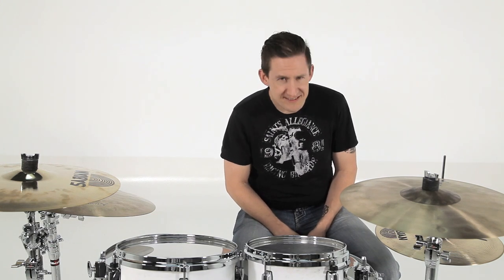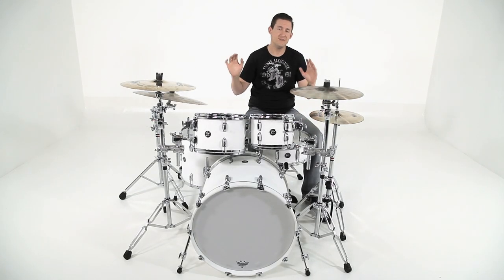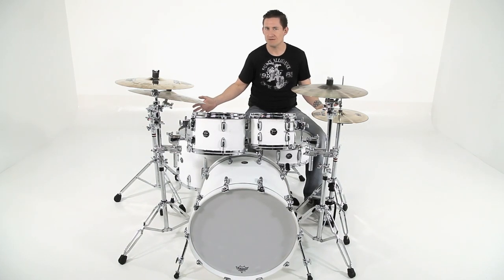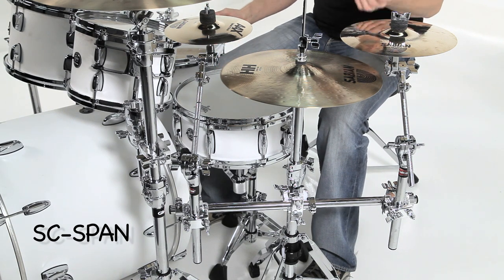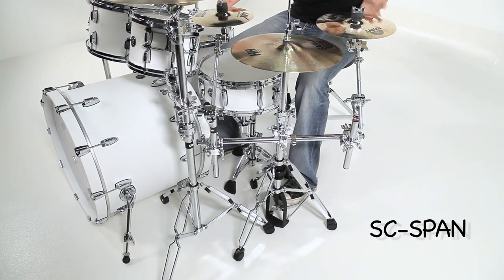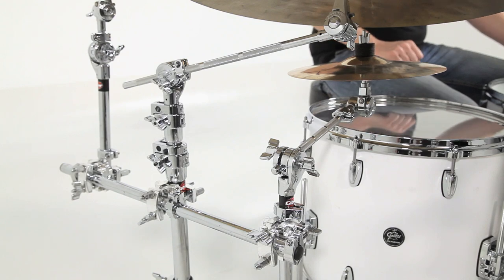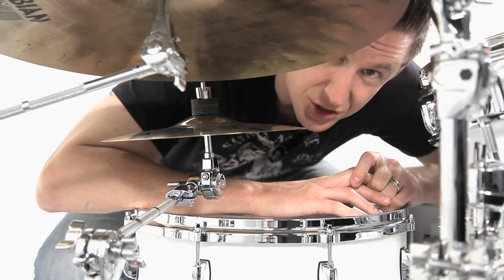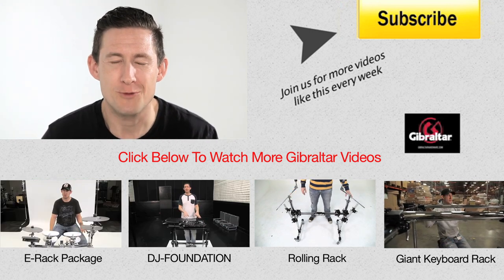SC-SPAN Spanner bar - Brent's Hang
The Gibraltar SC-SPAN, is a 24" bar with a 7/8" diameter, designed to add accessories to your drum kit.   It comes with 3 multi clamps, 1 of which mounts the bar to an existing stand, and the remaining 2 to mount accessories.

SC-SPAN